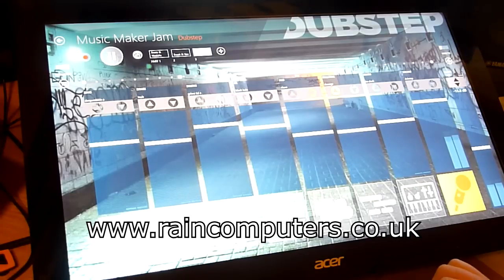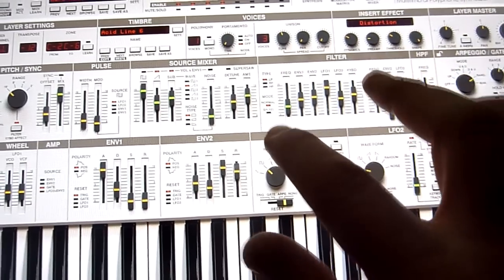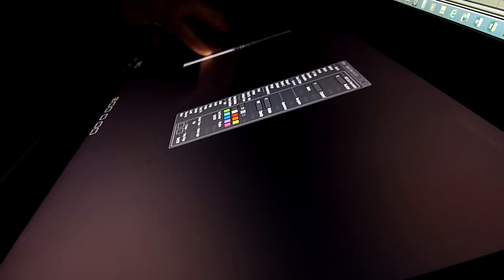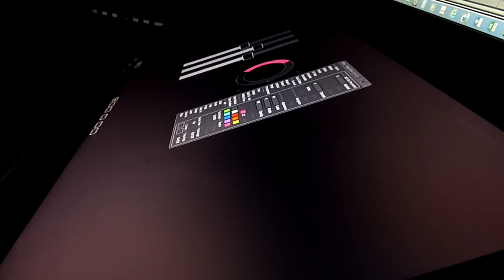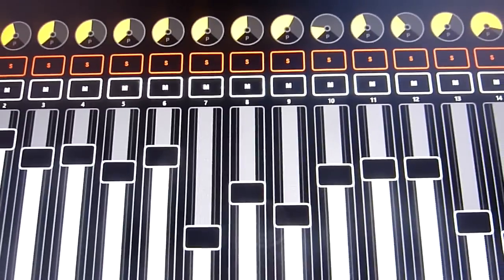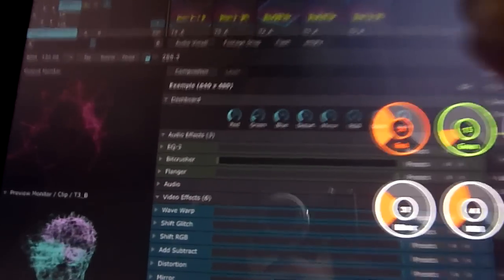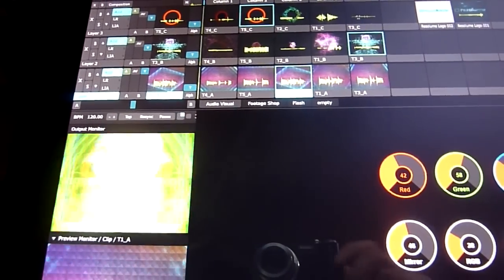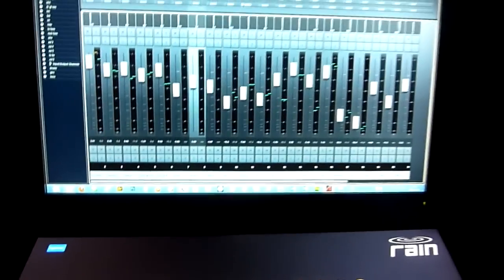Windows 8 Multi-Touch in Music Production Part 2 (of 2) with Sonar, Cubase, Live, Reason, Emulator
We take a look at the current multi-touch capabilities of music production software and the potential available with single touch, and attempt to demonstrate that this could be flipping awesome if more manufacturers caught on to using multi-touch on the desktop.
Part 2 of 2 - it ended up being like 40 minutes long so we've split it into two halves rather than edit out all the detail and time spent looking at the possibilities.